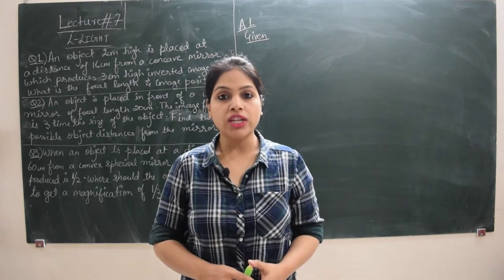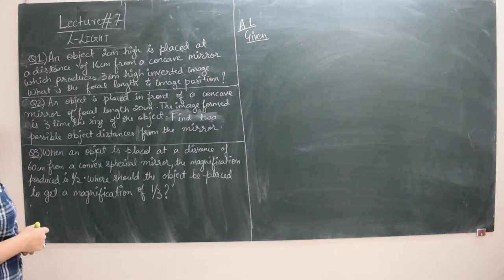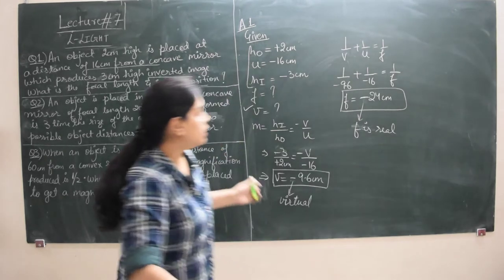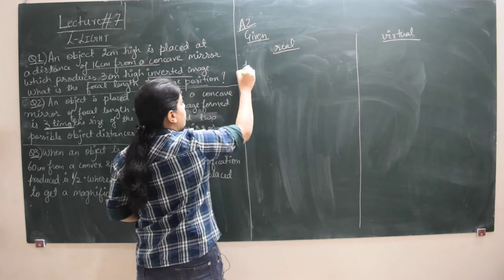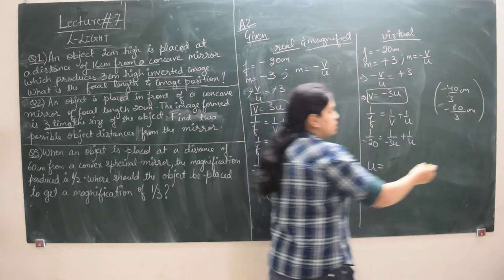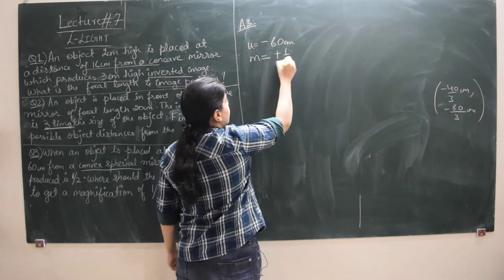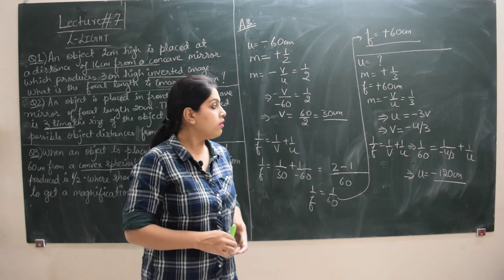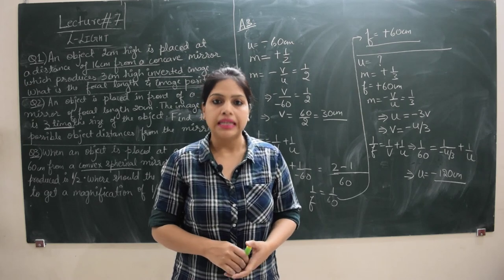Light | CBSE | Class X | Lecture - 7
In this lecture we will talk about some more numerical problems.